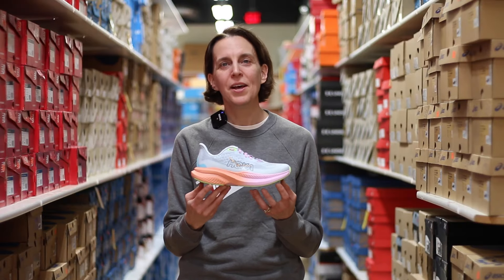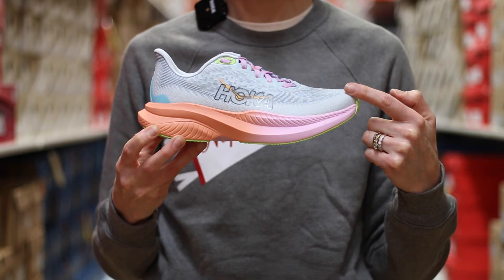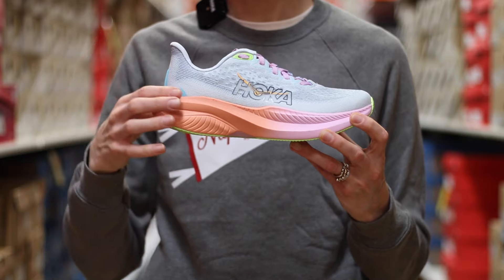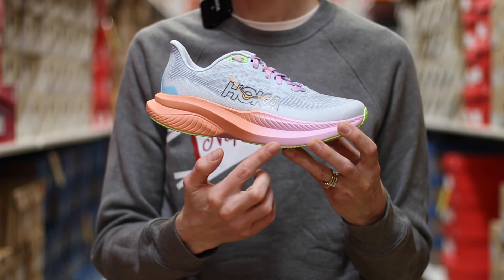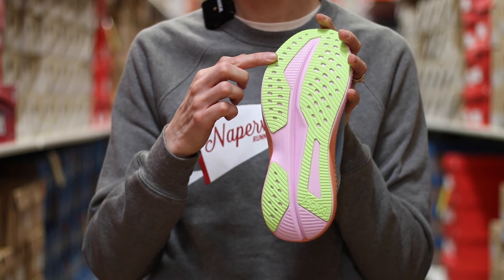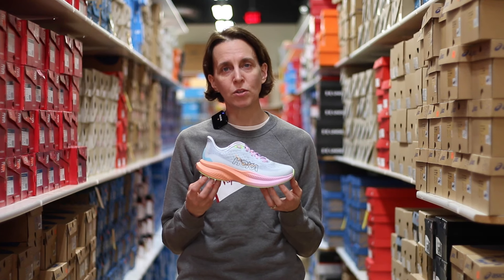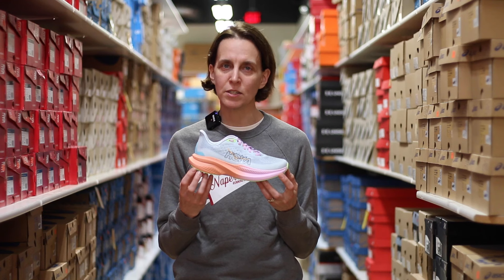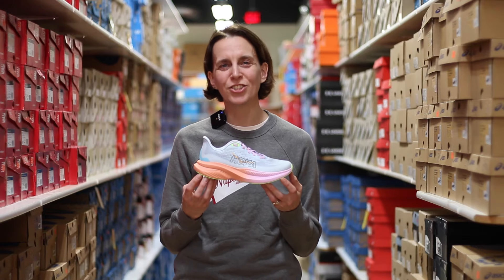HOKA Mach 6 | Shoe Review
Stop by to check out the HOKA Mach 6 or go through our custom fitting process to find the best shoe for you. We're open weekdays 10am-8pm, Saturday 10am-6pm, and Sunday 11am-5pm. Come by our North location at 34 W. Jefferson, South location at 3416 S Route 59, or Wheaton location at 102 W. Front Street in downtown Wheaton!